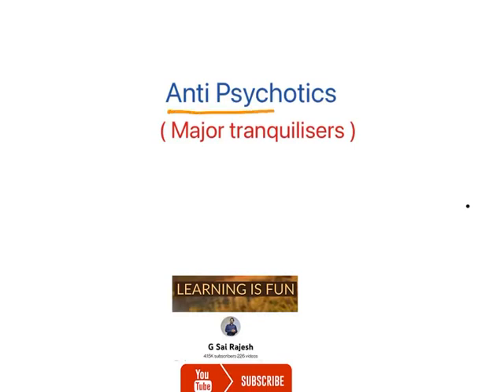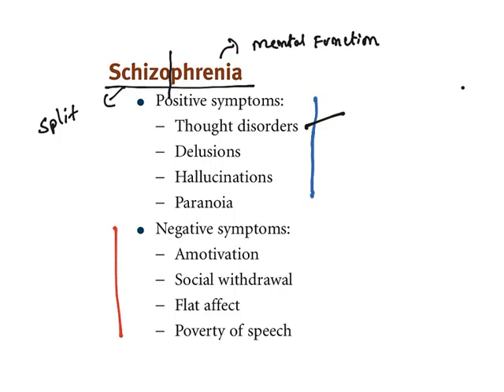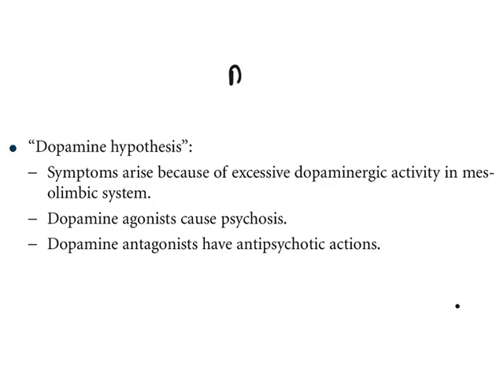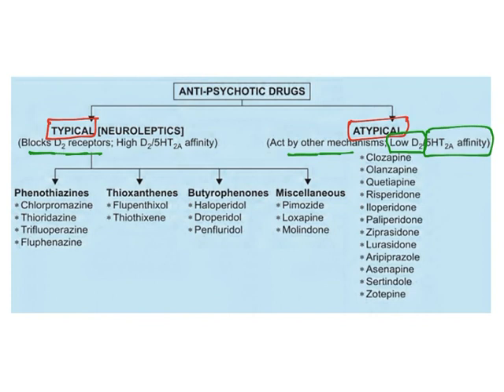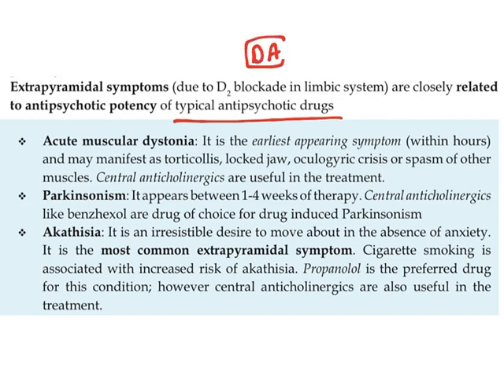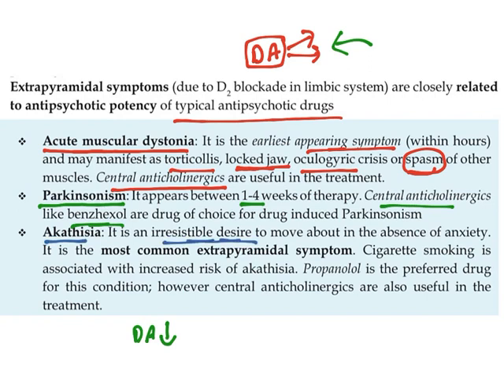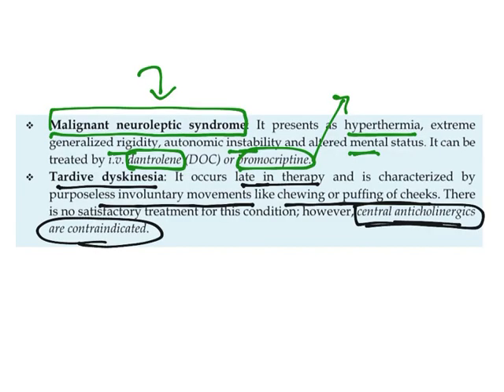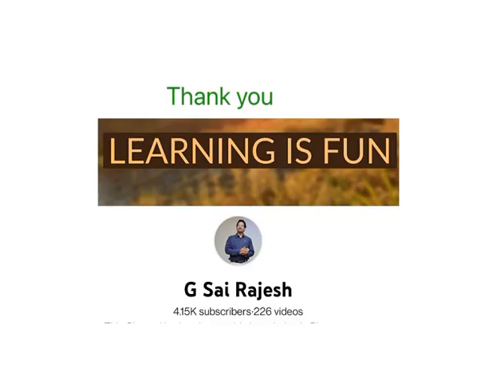Anti Psychotic drugs : Dopamine hypothesis & Neuroleptic drugs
1) Schizophrenia Pathophysiology

2) Dopamine hypothesis

3) Neuroleptics Classification

4) Major Tranquilizers ( Typical & Atypical )

5) Phenothiazines

6) Butyrophenones

7) Atypical Antipsychotics